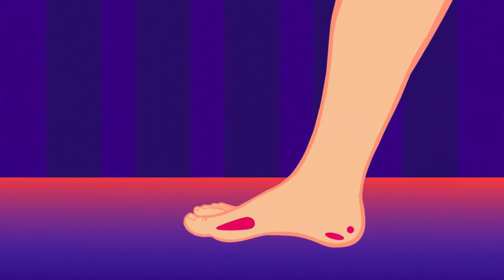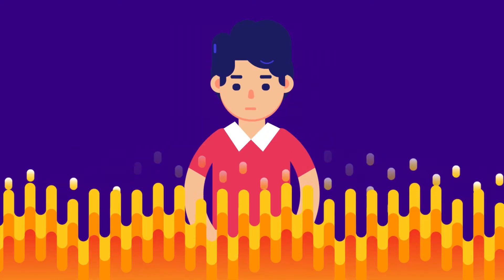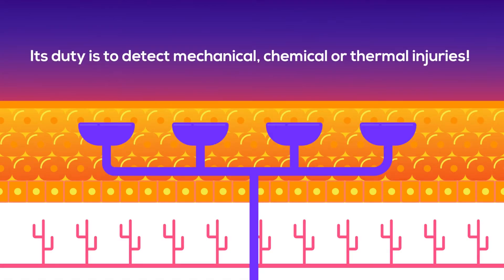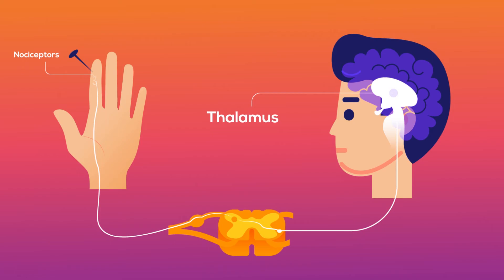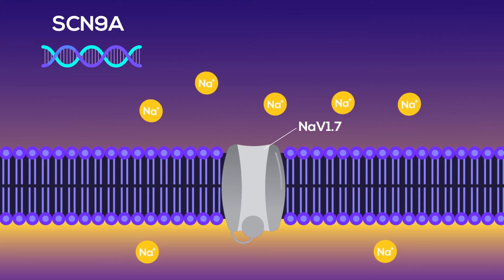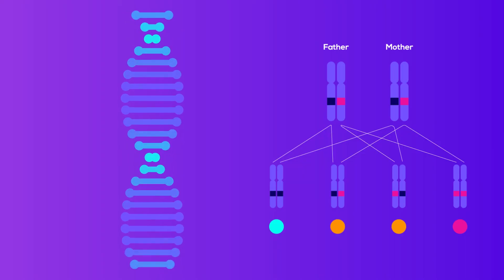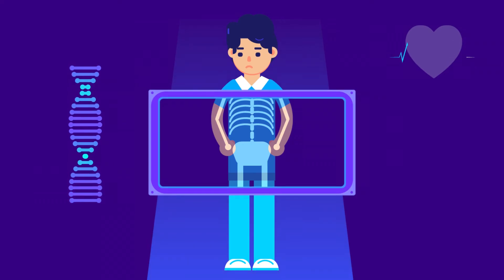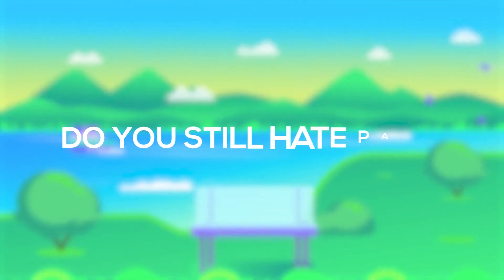Can a person feel no pain? (Congenital insensitivity to pain: CIP)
Can a person feel no Pain? congenital insensitivity to pain or CIP- which is also known as congenital analgesia, is a condition where the patient cannot feel any physical pain.  An Animation about Congenital Insensitivity to Pain. A rare mutation in the gene called “SCN9A” will result in abnormal NaV1.7 Sodium channels in the nociceptors. Without the influx of Na irons, Nociceptors fail to send signals to the brain when there’s tissue injury. This is the mechanism of CIP or CIPA.